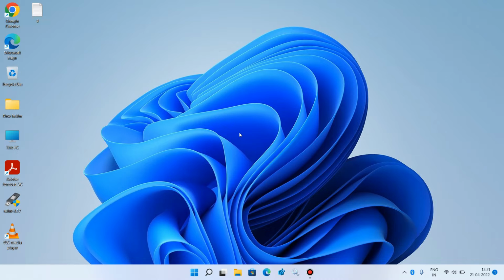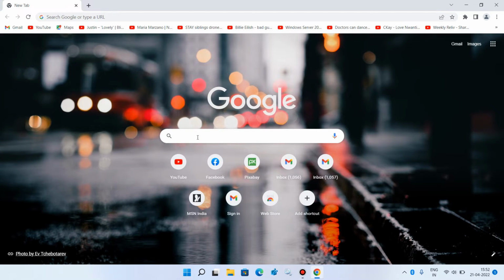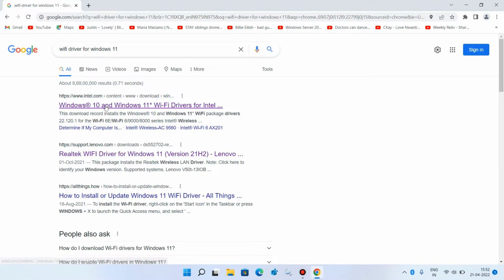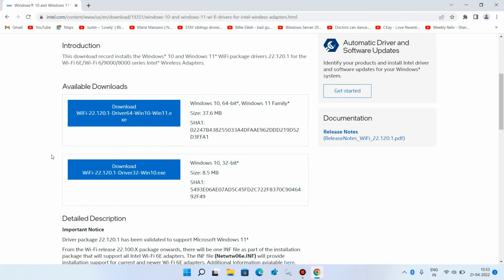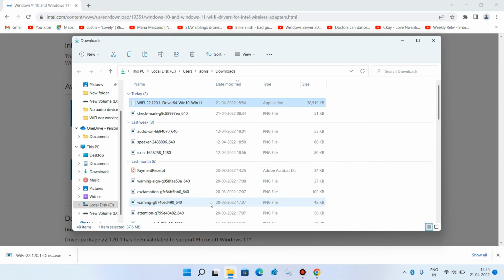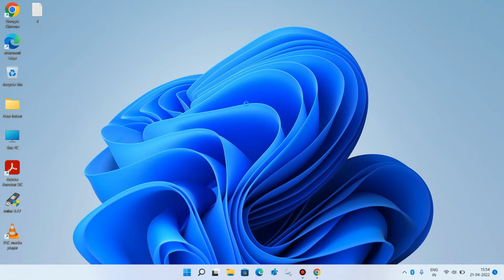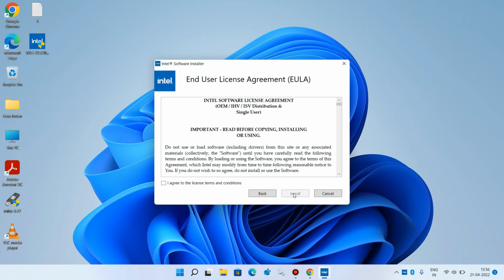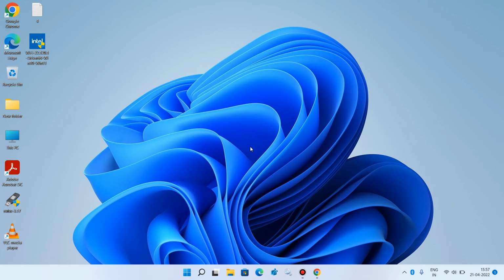How to install wifi driver in windows 11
In this video you will learn how to install wifi driver in windows 11.